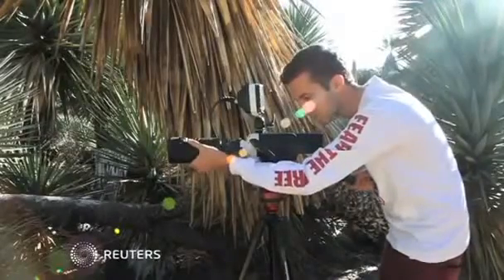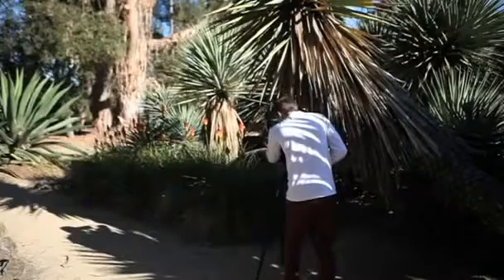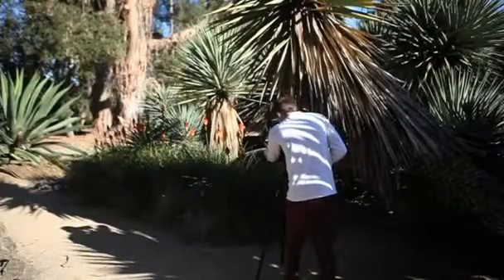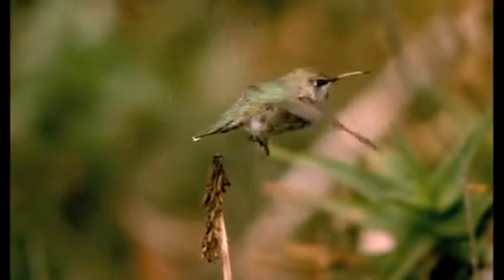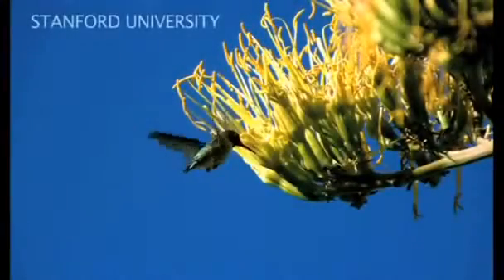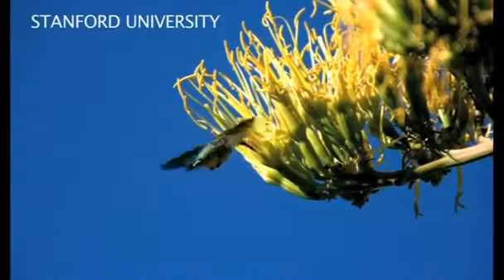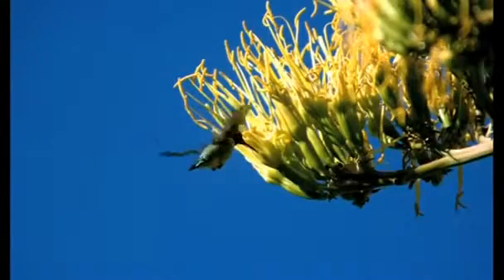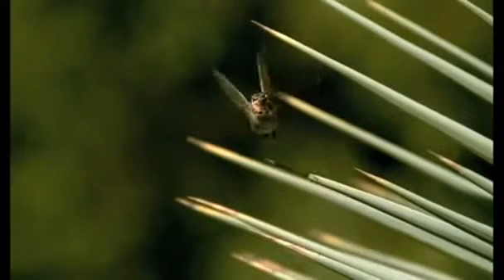Aerial engineers seek inspiration from slo mo hummingbirds